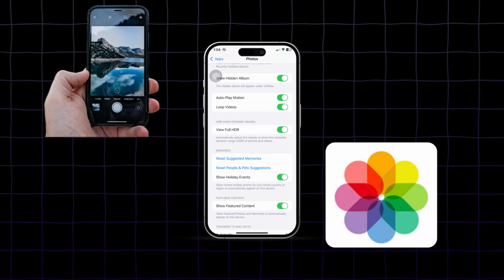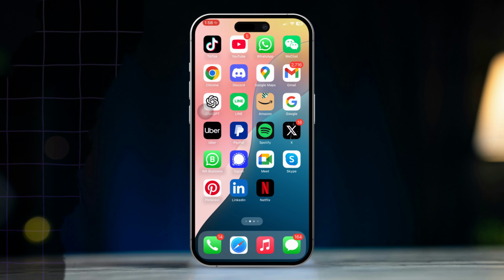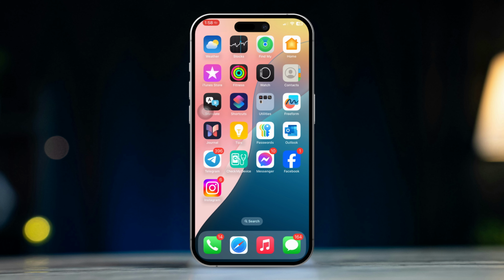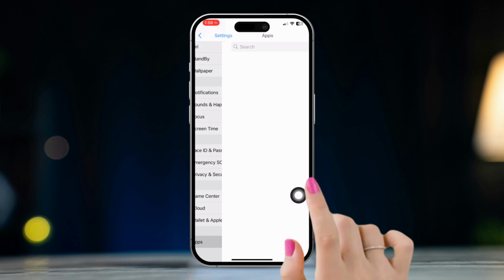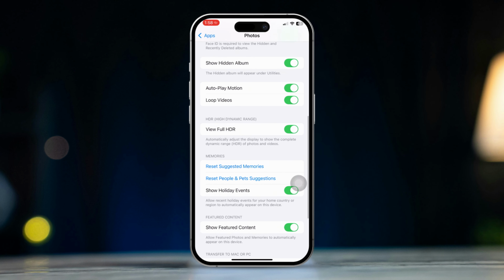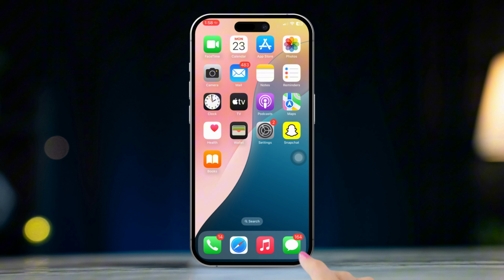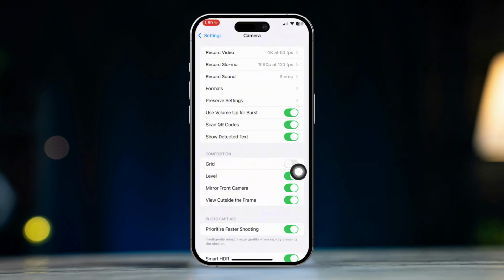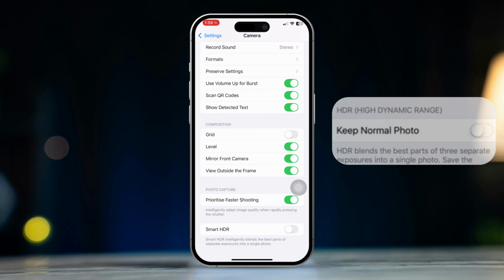How to Turn Off Auto Enhance on iPhone Photos App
Want to disable the Auto Enhance feature on your iPhone's Photos app? In this guide, I’ll show you how to turn off Auto Enhance so your photos stay true to their original appearance. Whether you prefer to manually edit your images or want to prevent automatic adjustments from changing your photos, this step-by-step tutorial will help you customize your iPhone's Photos app settings. Learn how to regain full control over your photo edits and enjoy your images just the way you want them.